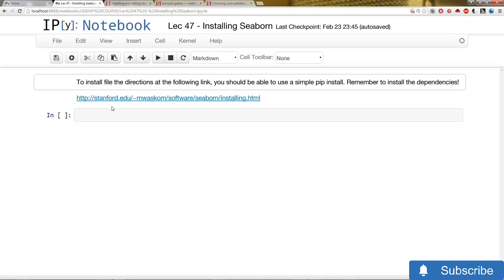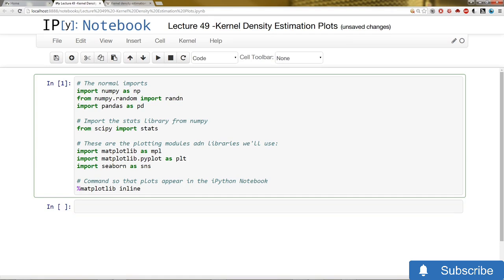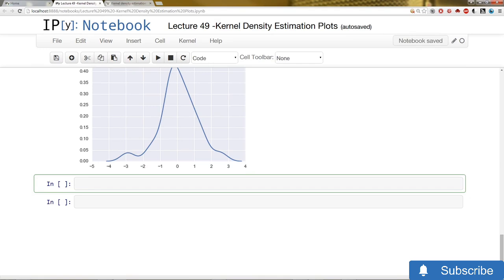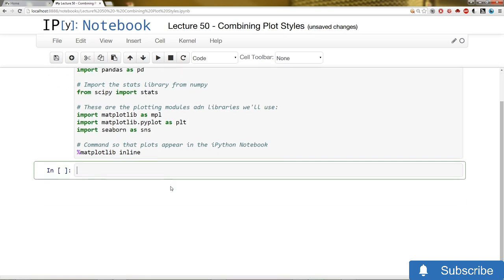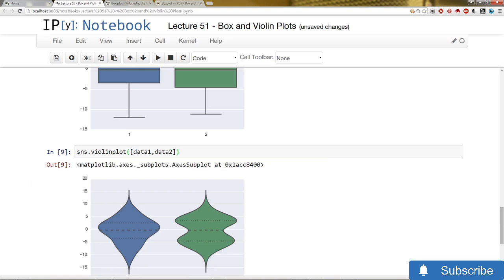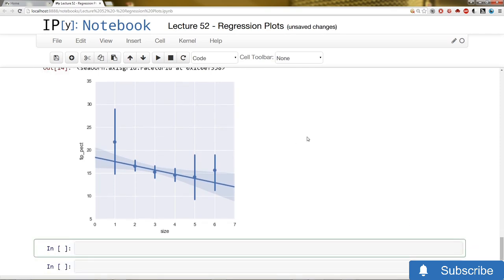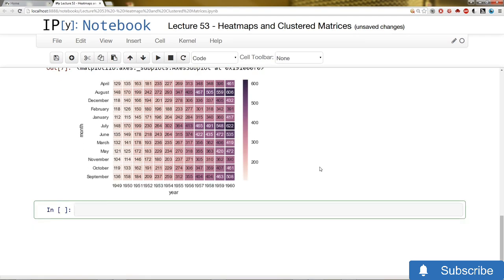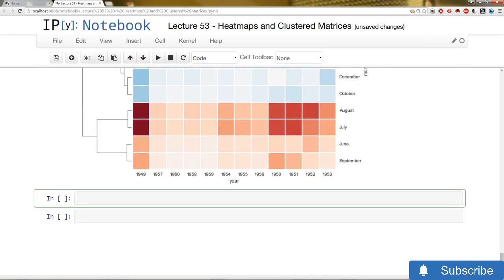07 Data Analysis and Visualization | Master of Science (Data Science)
Master Data Analytics with Python 📊
Kickstart your journey into the world of data analytics and Python programming with this comprehensive course series! Whether you're a beginner or looking to sharpen your skills, these tutorials will take you step-by-step through essential tools like Python, NumPy, Pandas, and more.

📚 Course Contents:

1️⃣ Intro to Course and Python: Learn the basics of Python programming and how it serves as a foundation for data analytics.
2️⃣ Setup: Set up your development environment for seamless Python coding.
3️⃣ Learning NumPy: Dive deep into NumPy, the fundamental library for numerical computing.
4️⃣ Intro to Pandas: Master Pandas for efficient data manipulation and analysis.
5️⃣ Working with Data : Explore real-world datasets and learn data visualization techniques to uncover insights.

🔑 What You'll Learn:

Python basics and setup for data analytics

Powerful tools like NumPy and Pandas for data manipulation

Techniques for working with real-world data

Data visualization fundamentals

🎯 This course is perfect for:

Beginners in data science and analytics

Students and professionals looking to upskill in Python programming

Anyone interested in learning how to analyze and visualize data

data analysis with python book
python for data analysis mckinney
wes mckinney python for data analysis
data analyst reddit